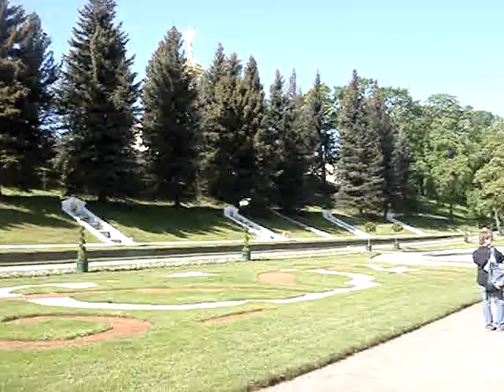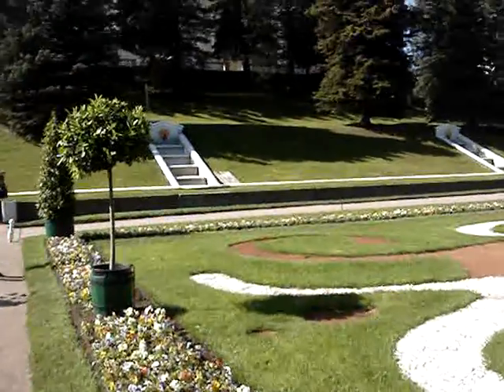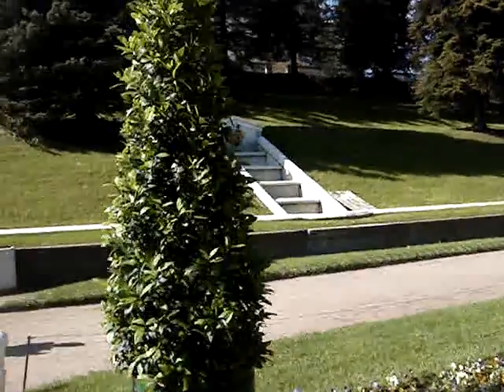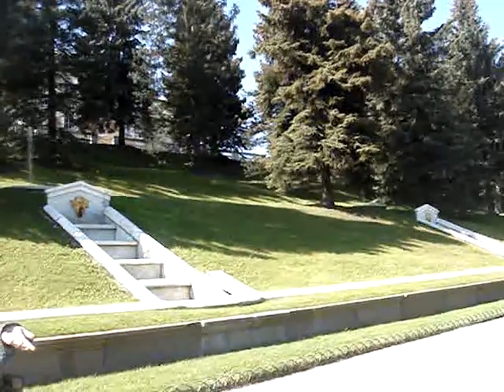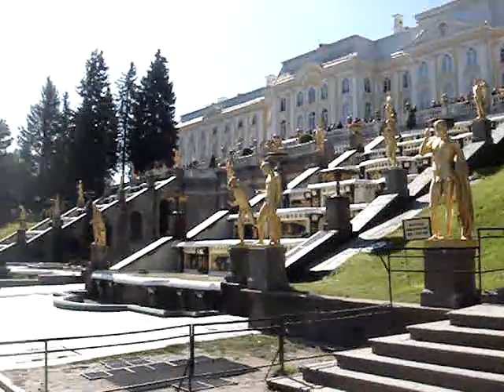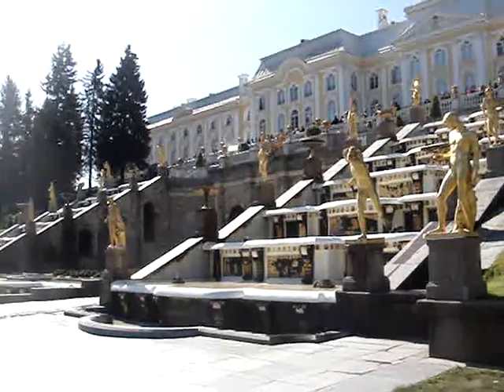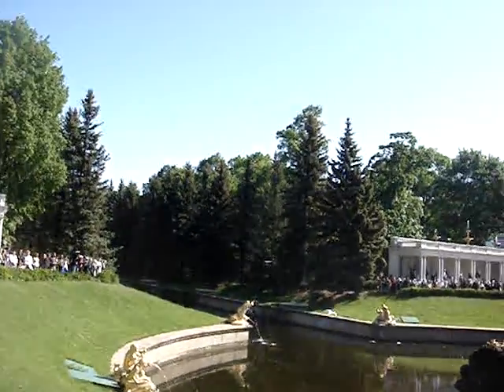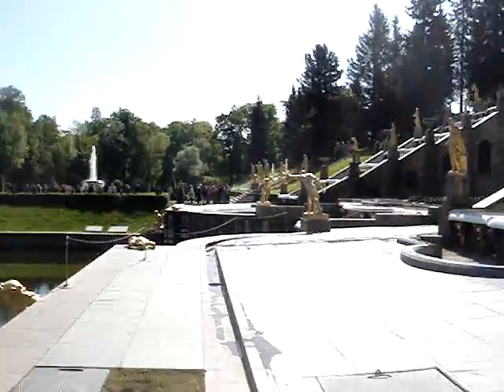Peterhof - Backyard Fountains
the water is running and the fountains are working.  very, very interesting.